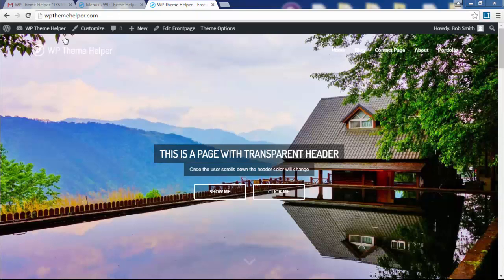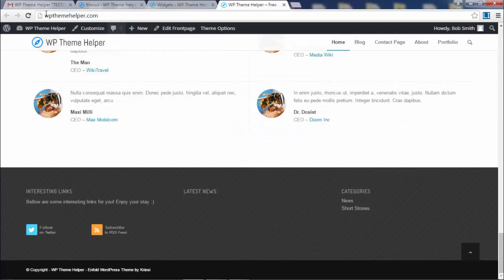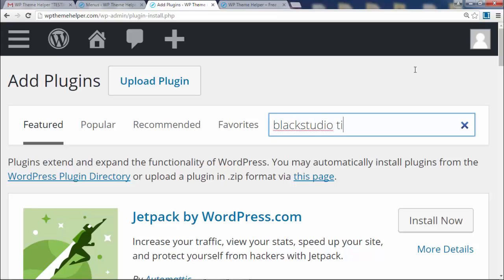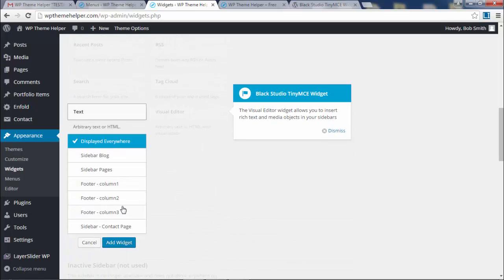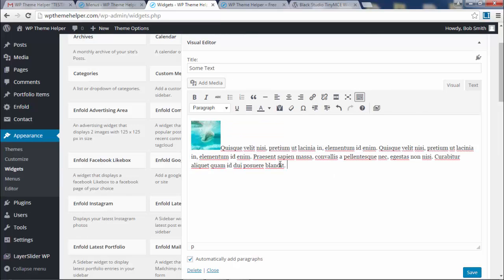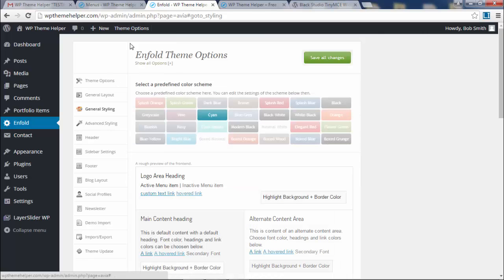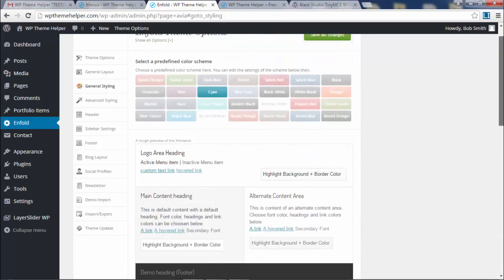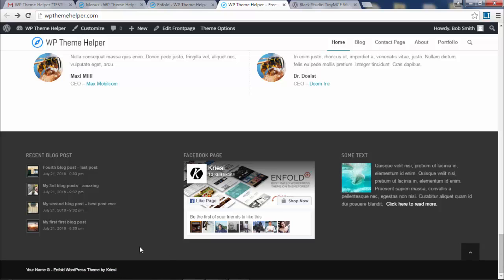16 - Editing the Footer in WordPress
Learn How to Make a Professional Website using WordPress.

PART 16
Footer
- Editing the Footer (00:00)
- First Column - Recent Blog Posts (01:00)
- Second Column - Facebook Like Box (01:39)
- Third Column - Text with a Picture and a Custom Link (02:33)
- Footer Background Color (07:52)
- Footer Bottom Portion (08:54)